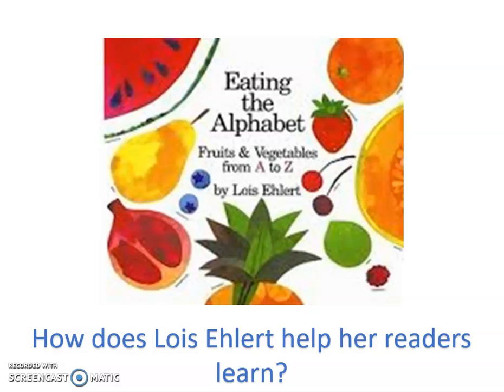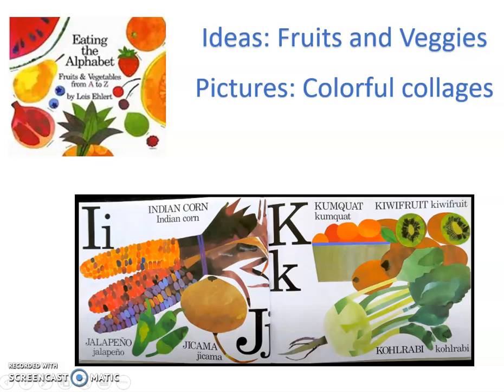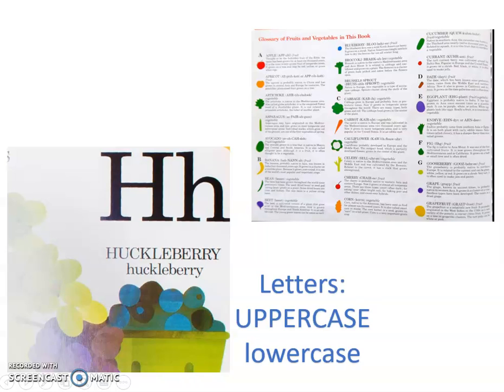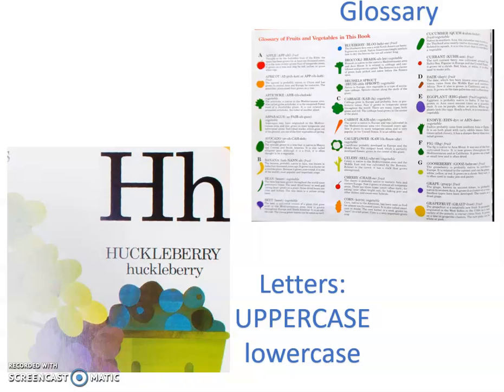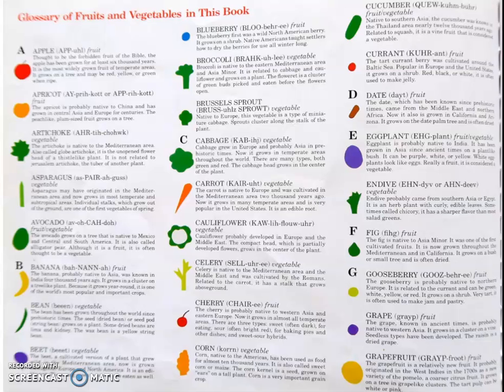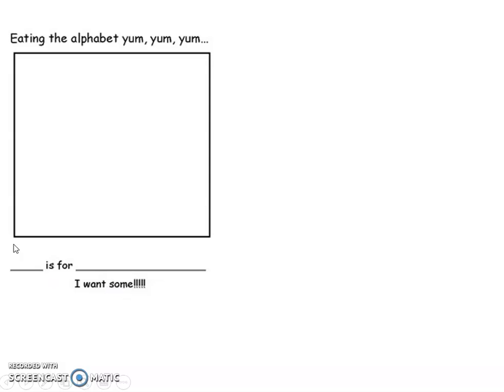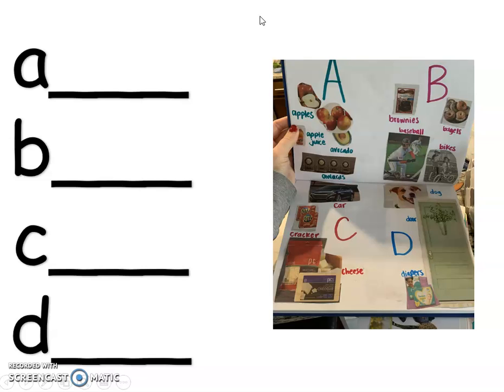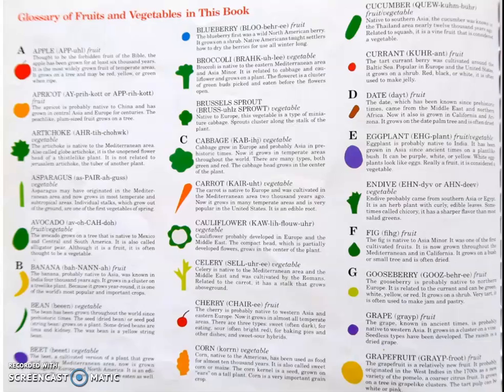K Reading 4/21- Lois Ehlert Illustrator Study 2